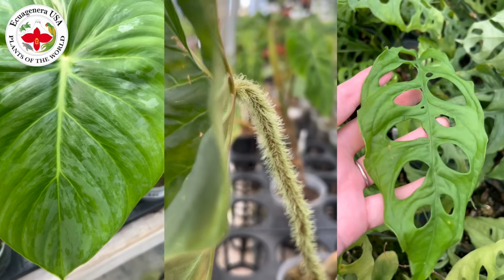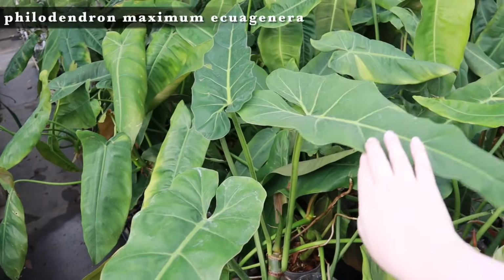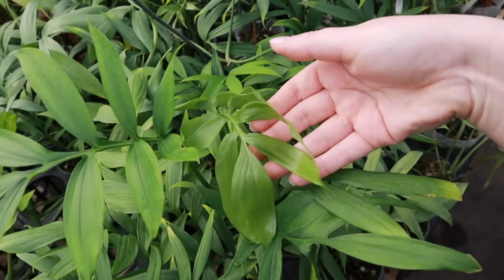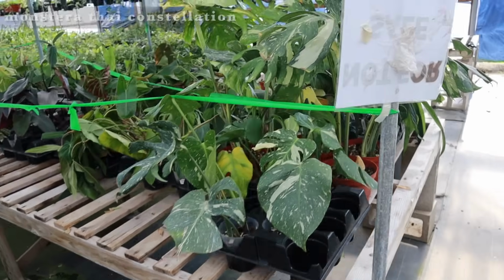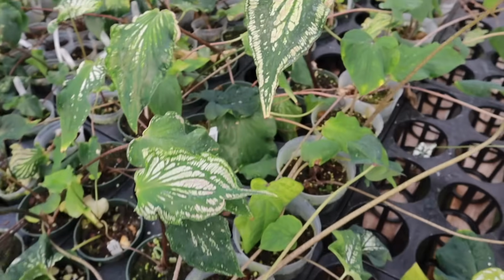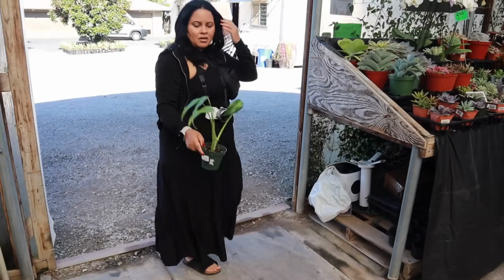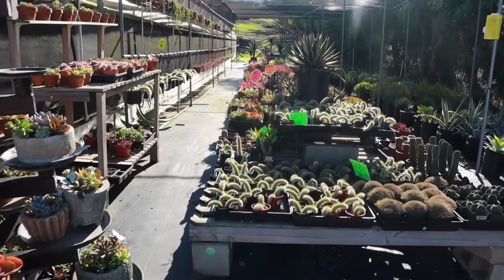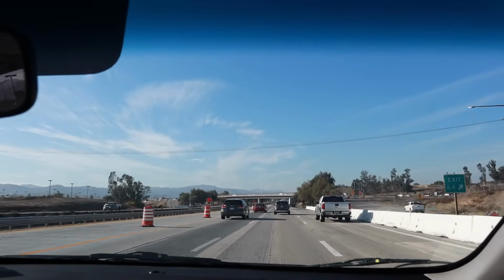Exploring Ecuagenera CA 🪴🌵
Another amazing plant filled day in California, this time visiting world famous Ecuagenera seeing some AMAZING Plants! Big thanks to Denise & Brandon for showing me around. Give them some love!

Mother Grow Lights (use my link for £10 off orders of £139+ & also works in other currencies)